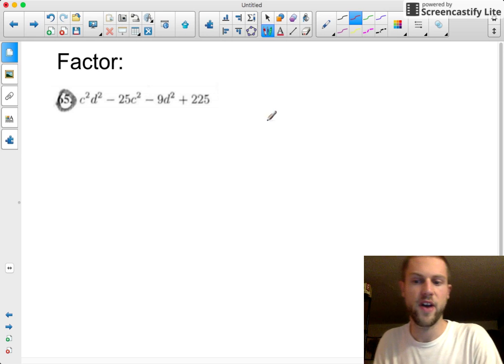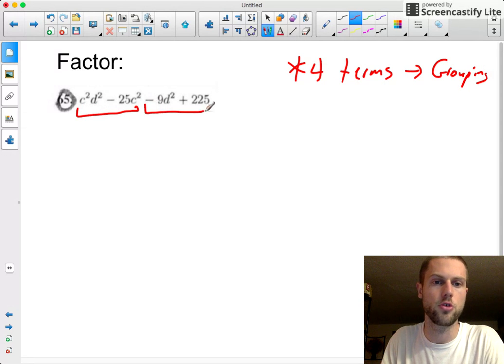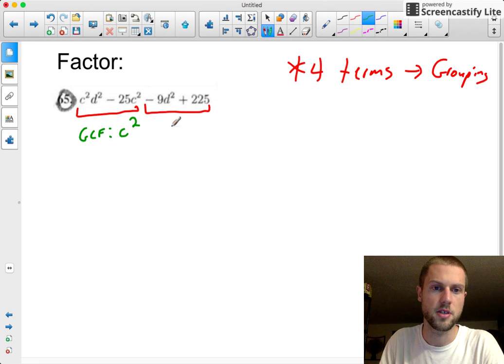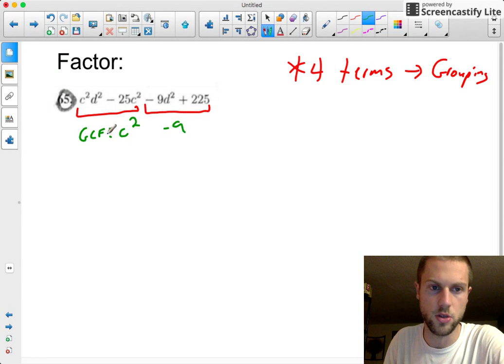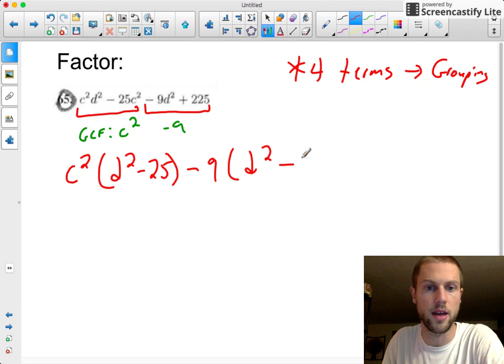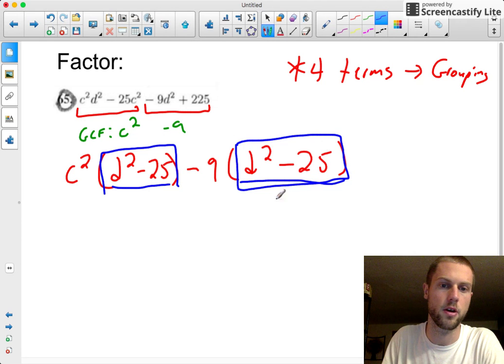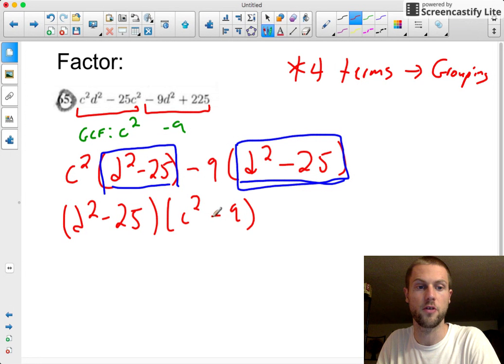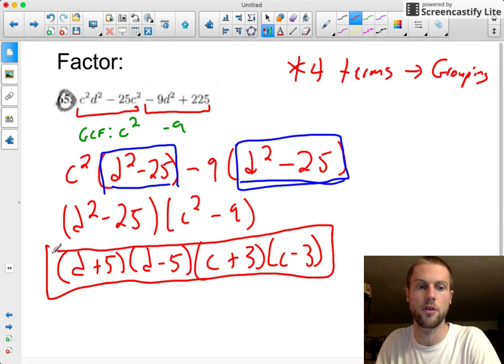Factoring by Grouping